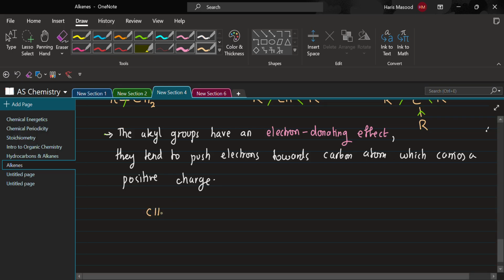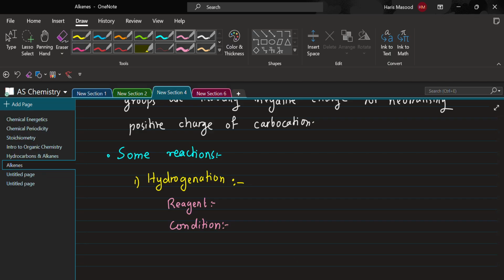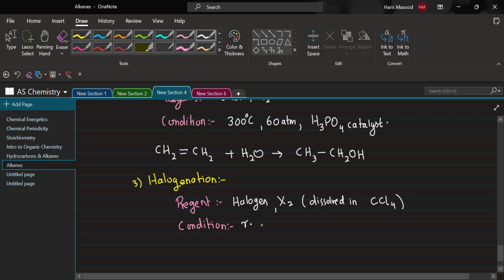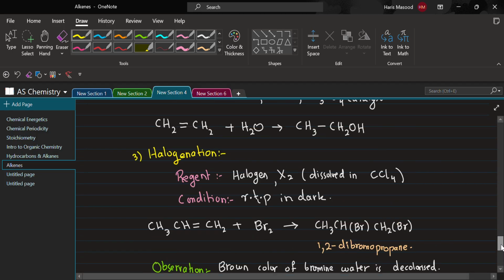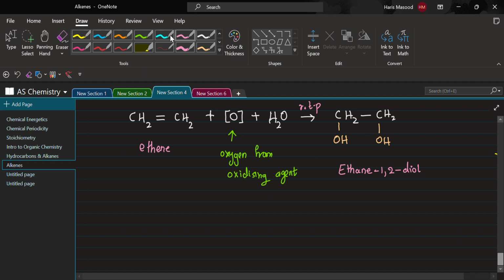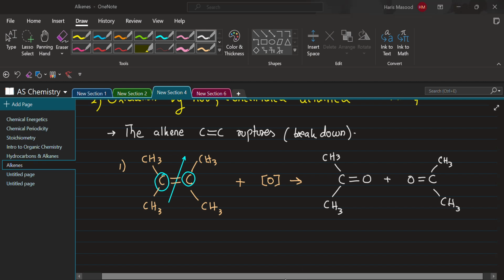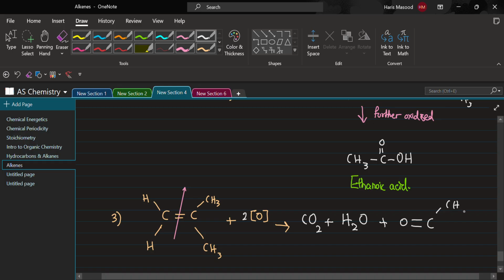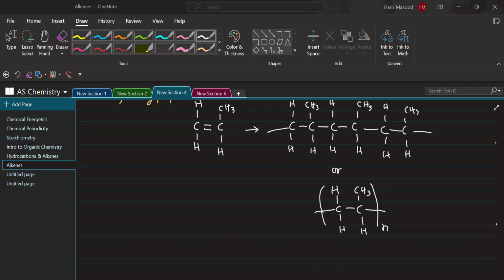Alkenes OneNote part 2